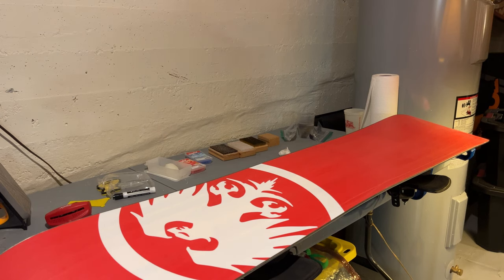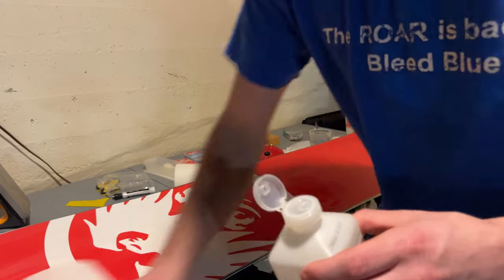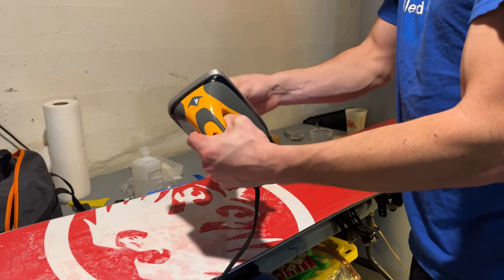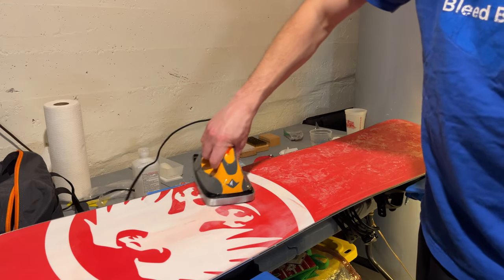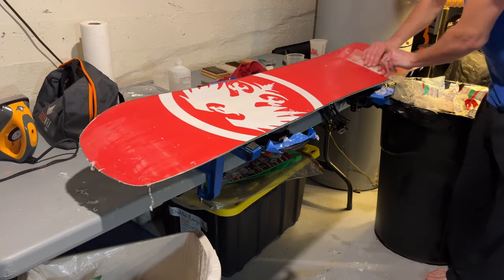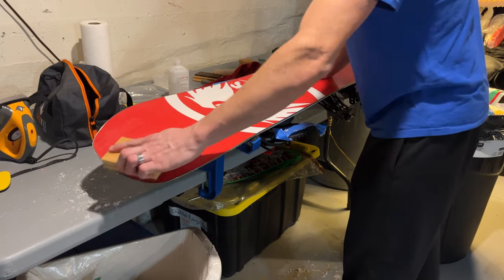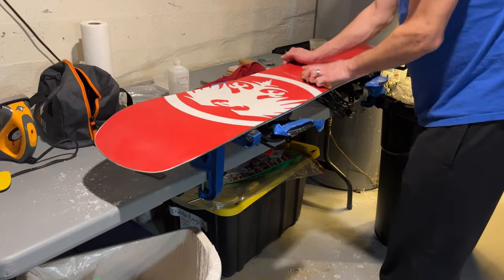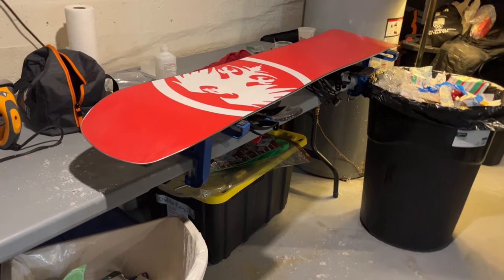How to Wax Your Snowboard! Snowboard Maintenance! How to Tune Snowboard! DIY Snowboard Tuning!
amazon link to my favorite waxing kit